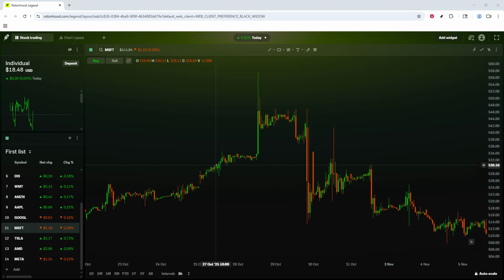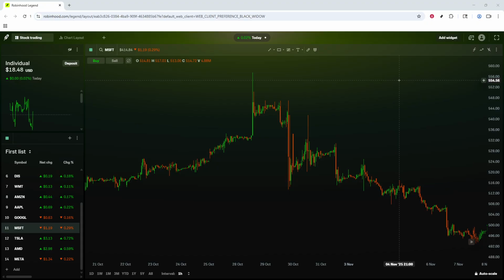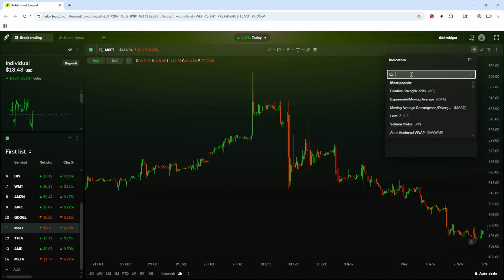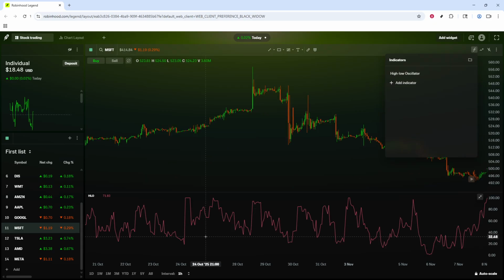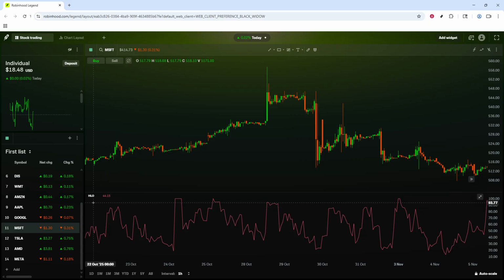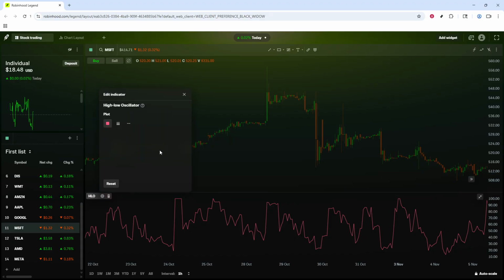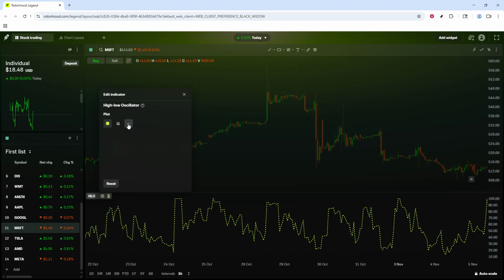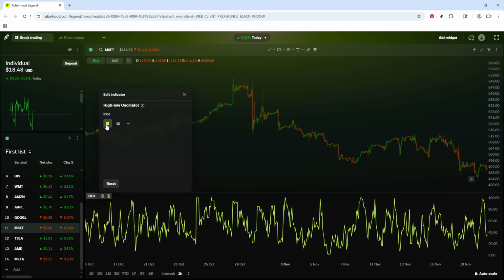How To Add High Low Oscillator In Robinhood Legend YT2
Want to add the High-Low Oscillator (HLO) to your trading chart? This step-by-step Robinhood Legend tutorial shows you how to find and add the HLO indicator to your chart.

Follow along to set up the High-Low Oscillator and use it to analyze short-term price movements and potential turning points.

Video Chapters:
00:00 - Introduction: How to Add High Low Oscillator in Robin Hood Legend
00:08 - Open Robin Hood Legend and Access the Main Chart
00:24 - Open the Indicators Menu
00:32 - Select Add Indicator
00:41 - Search for High Low Oscillator
00:49 - Select the High Low Oscillator
00:57 - Add the Indicator to Your Chart
01:04 - Confirm the Indicator Is Applied
01:11 - Open the Indicator Settings
01:18 - Customise the High Low Oscillator
01:26 - Adjust Indicator Settings for Your Trading Style
01:34 - Preview Indicator Changes in Real Time
01:42 - Apply the Updated Configuration
01:50 - Keep the Indicator Active on Your Chart